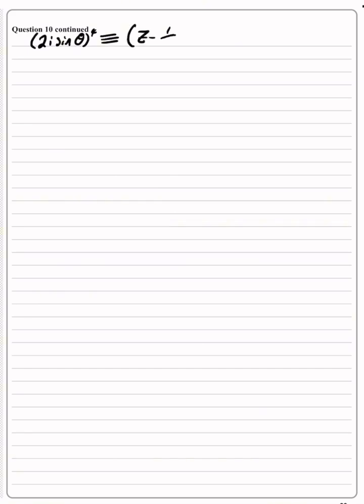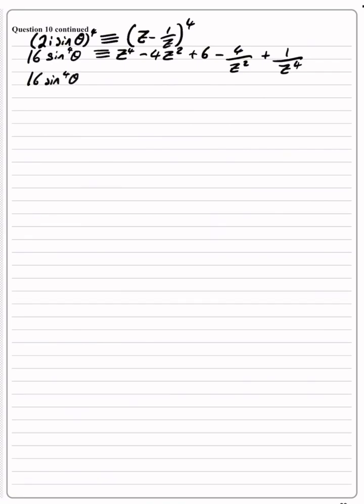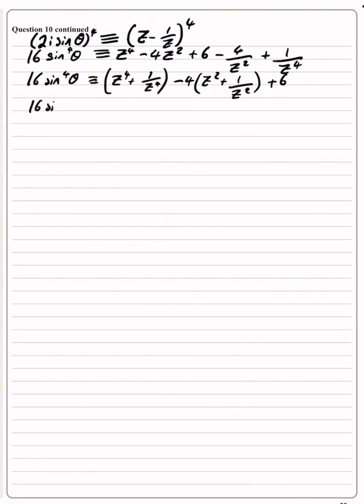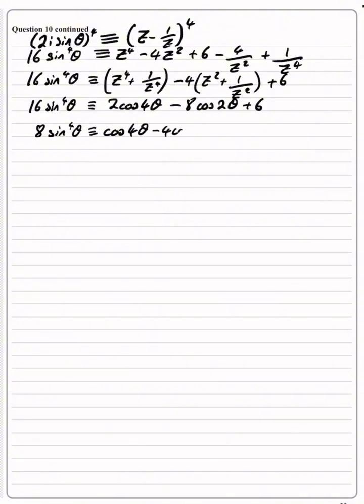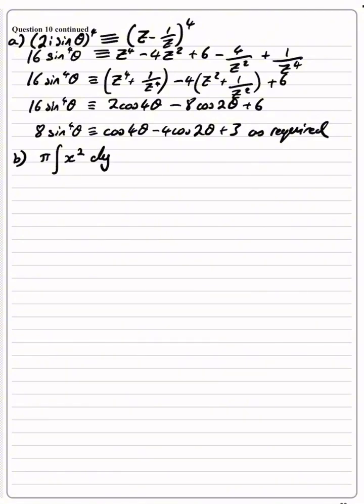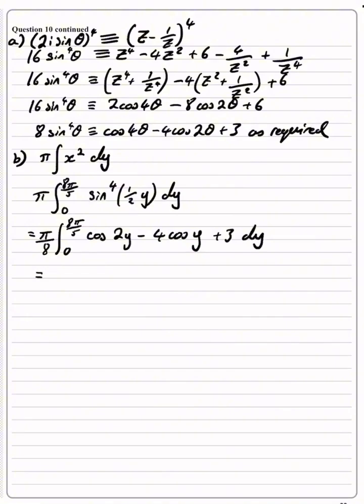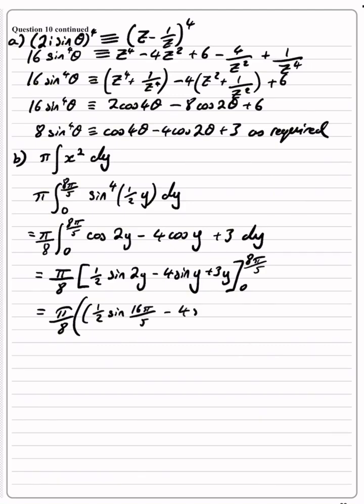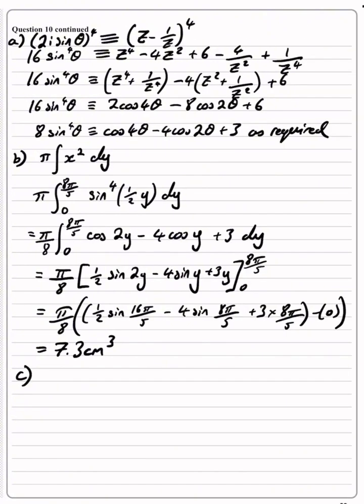Core Pure 1 Q10 - De Moivre & Trig Identity Full Solution (Edexcel Further Maths)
Full solution to Core Pure 1 Question 10 from the Edexcel A Level Further Maths June 2025 paper.

This question involves using De Moivre’s Theorem to derive a trigonometric identity, followed by an application to volumes of revolution.

This video is designed to help you understand both the method and the exam technique required to gain full marks.